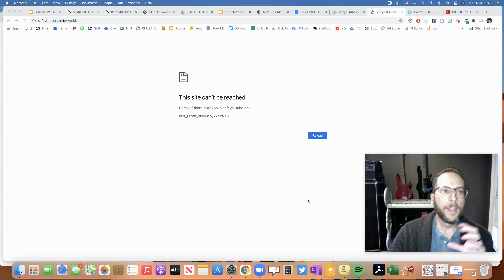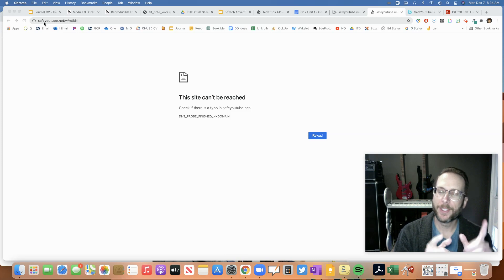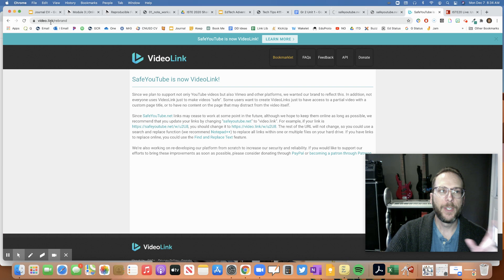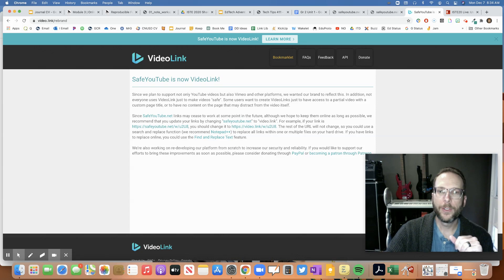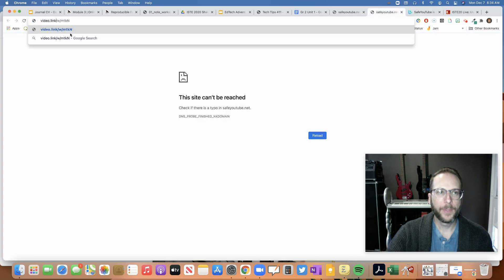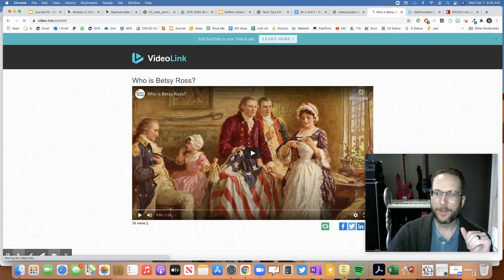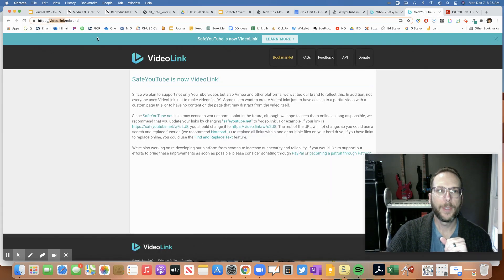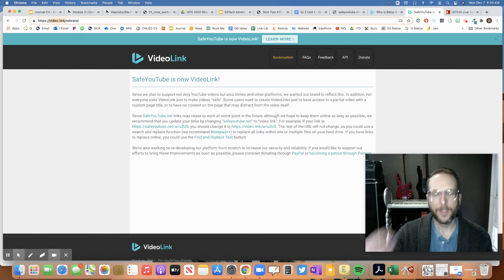Time To Fix Your SafeYouTube.net Links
Your SafeYouTube links may no longer work, but you can easily fix them.